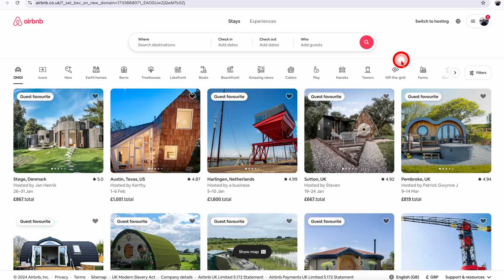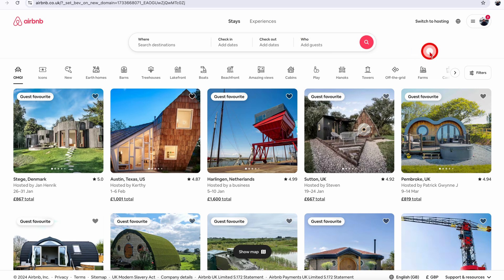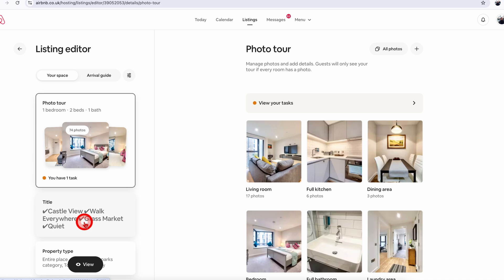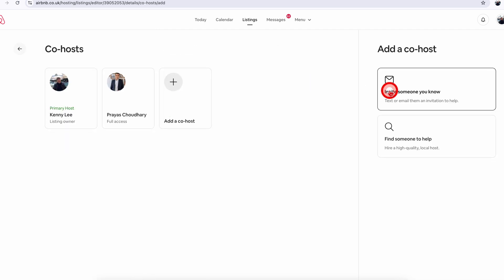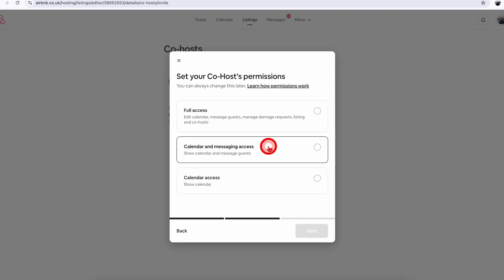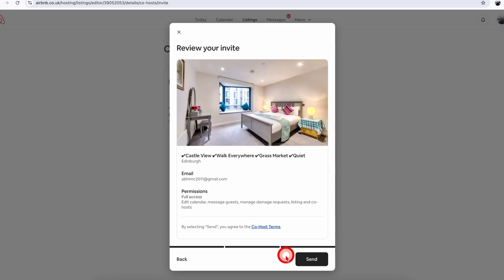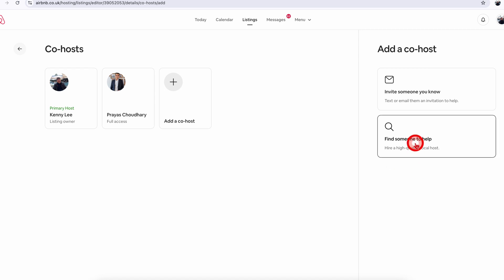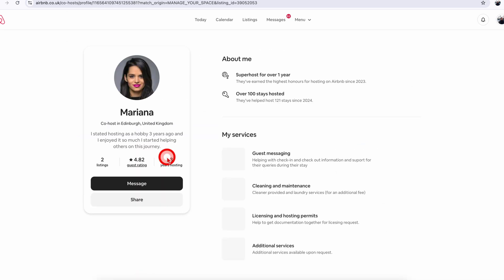How to Add a Co-host on Airbnb in 2025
Learn how to add a co-host on Airbnb in 2025 with this easy step-by-step guide. As an Airbnb Superhost, I'll walk you through the process of enhancing your property listing management.

In this video, I demonstrate how to navigate Airbnb's hosting dashboard to add a co-host. You'll discover two methods: inviting someone you know or finding a co-host through Airbnb's new platform. I explain the different access levels you can grant, from full access to limited calendar viewing – perfect for cleaners managing bookings.

As a vacation rental expert, I understand the challenges of Airbnb hosting. That's why I've created this guide to streamline your property management. Whether you're new to hosting or looking to optimize your listing, this tutorial will help you delegate tasks effectively.

Want more tips on boosting your Airbnb success? Join me for a free webinar on maximizing your vacation rental income. I'll be sharing insider strategies and answering your questions live. Don't miss out on this opportunity to level up your hosting game!

Let's make your hosting experience smoother and more profitable together!

CHAPTERS:
00:00 - Add Co-Host to Airbnb Listing
00:15 - Co-Host Setup on Computer
00:40 - Inviting a Co-Host You Know
01:25 - Finding a Co-Host for Assistance